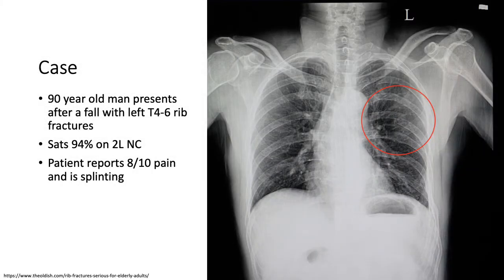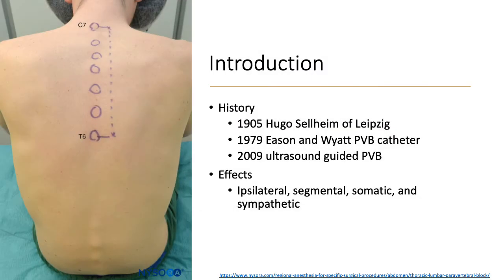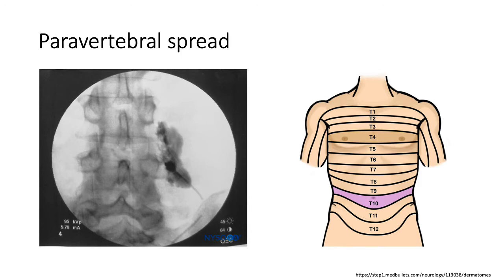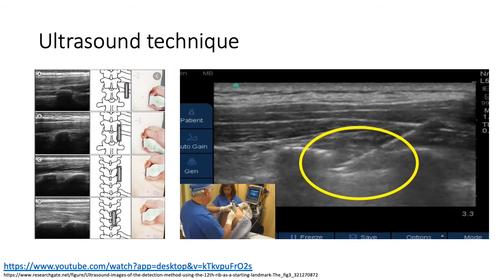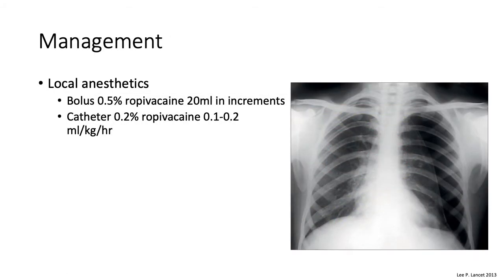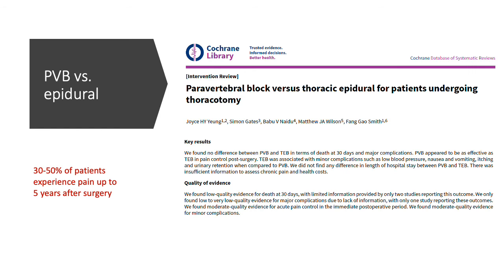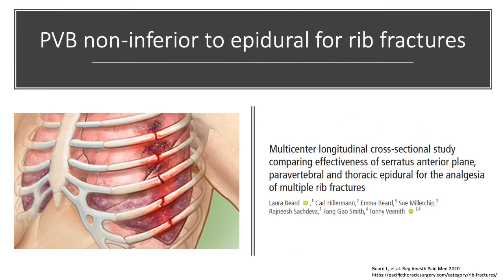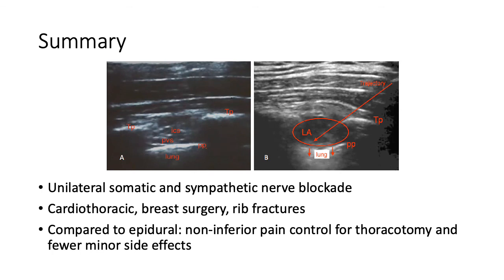paravertebral lecture- audio.mp4